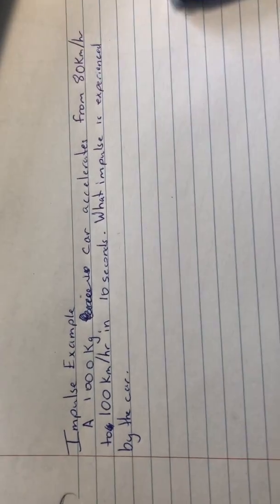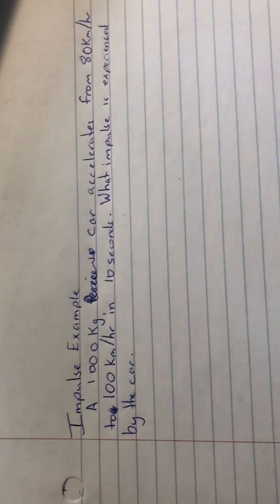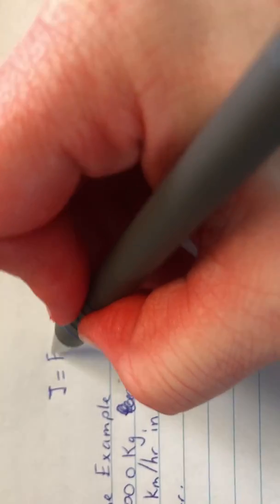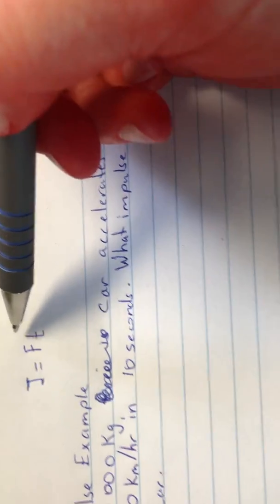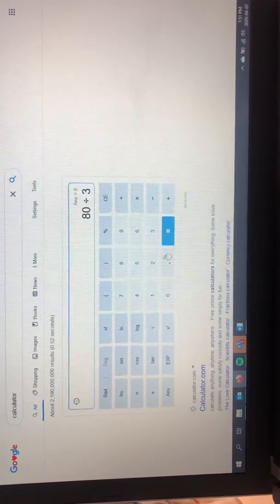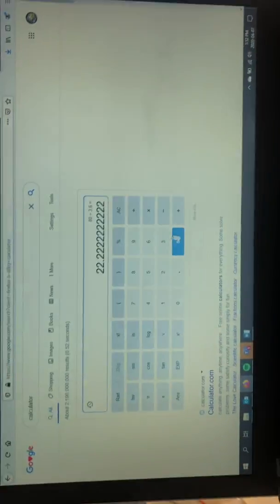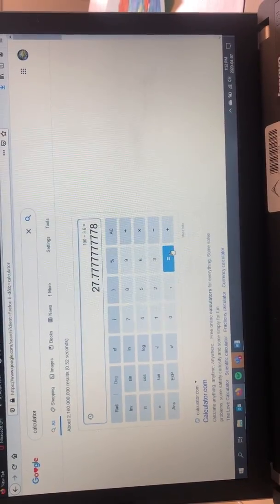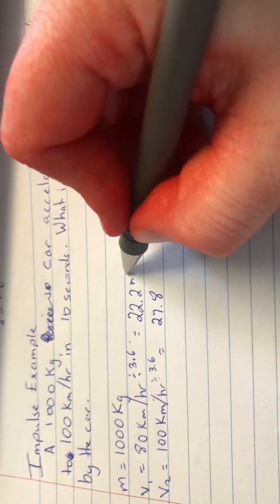Impulse example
Physics 30